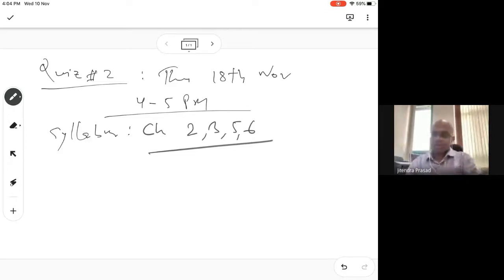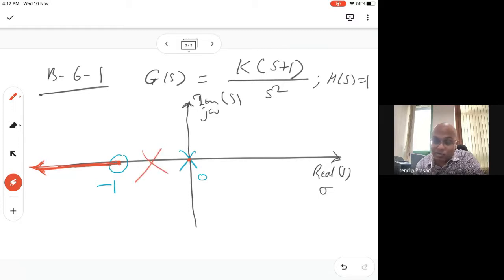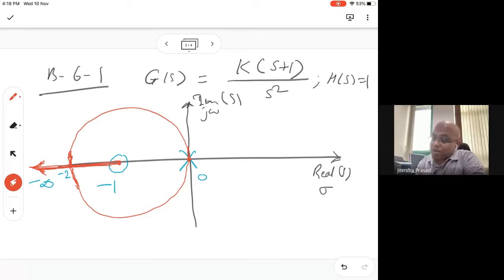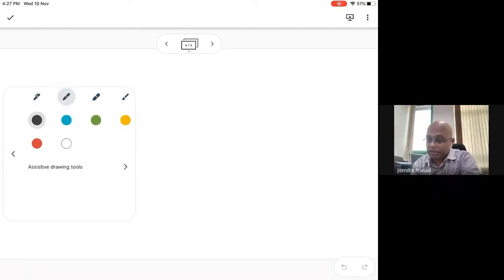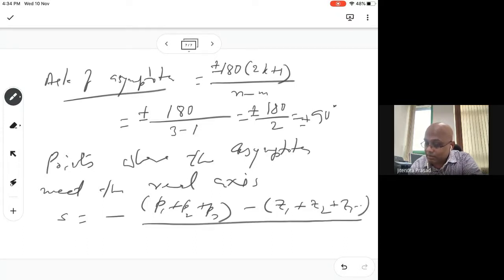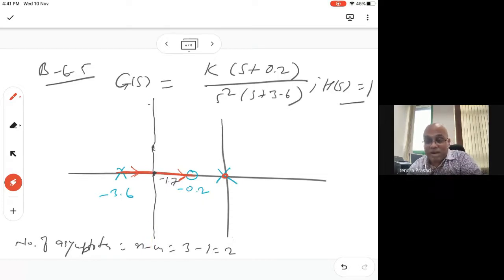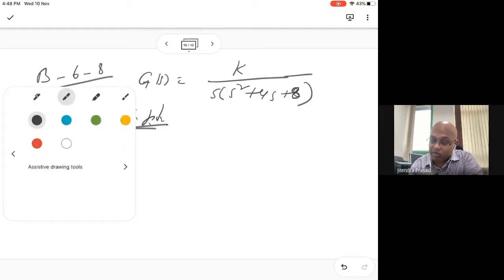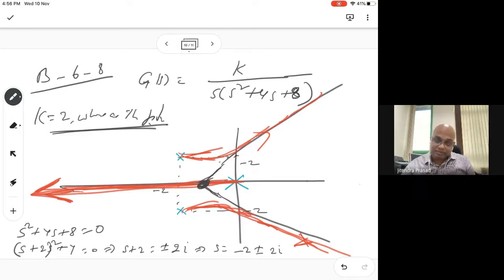ME301 Live Session 13: Wed 10 Nov 2021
ME301 Vibrations and Control: Live Session 13 by Dr. Jitendra Prasad, Associate Professor, Indian Institute of Technology Ropar
Topics: Root locus